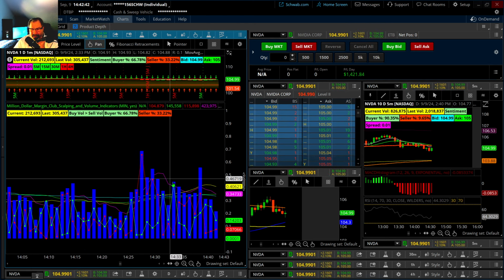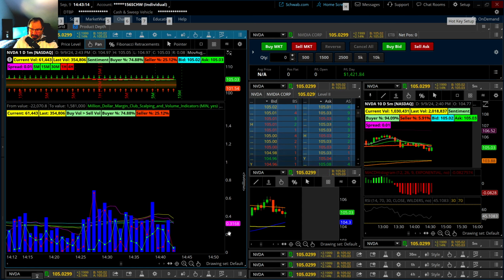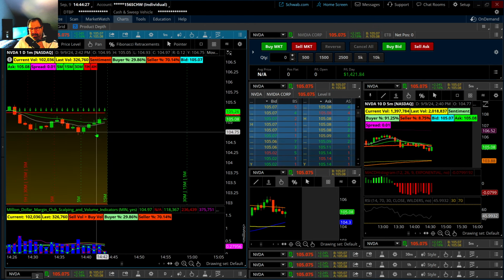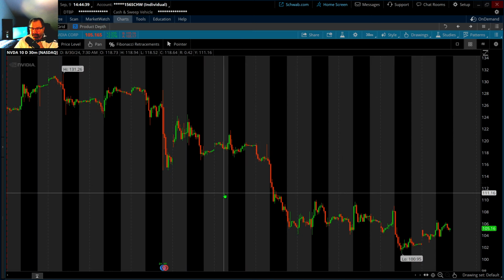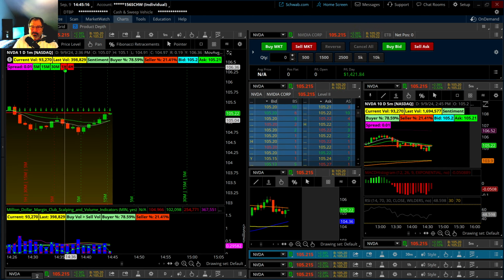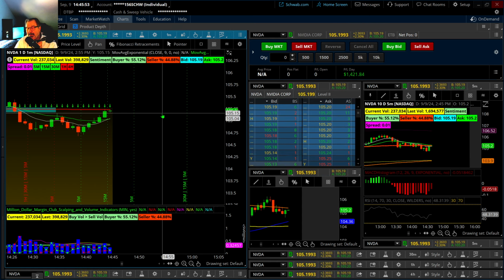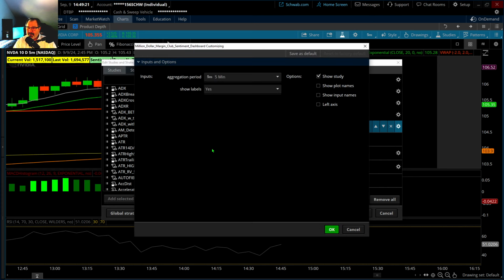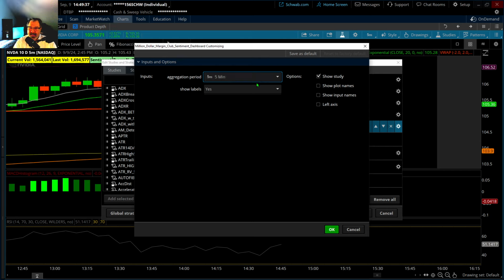Scalping Indicator Secrets NO ONE Tells You About. Ep 262